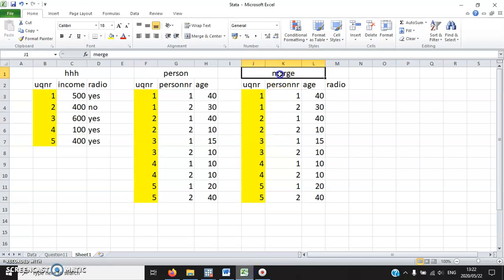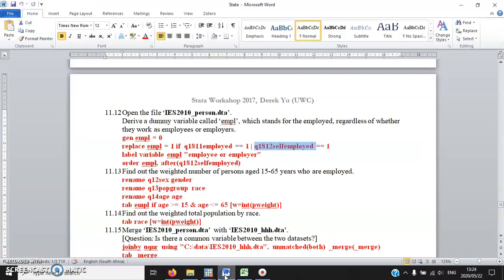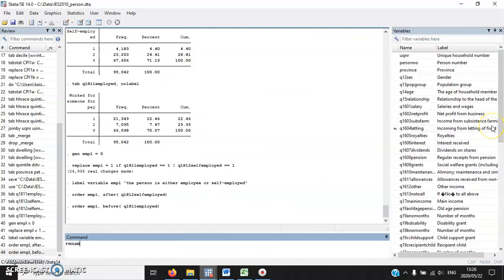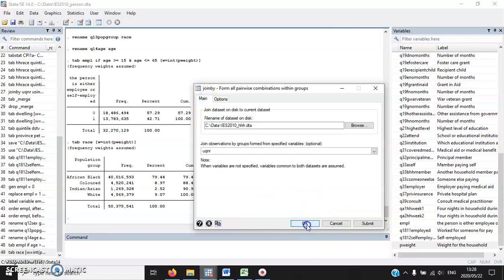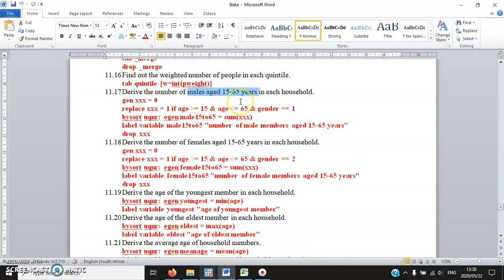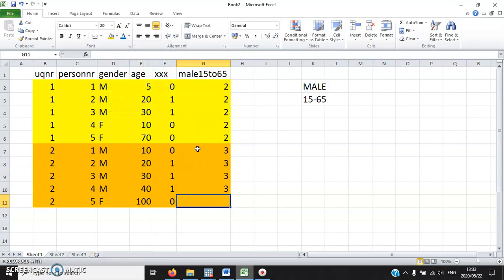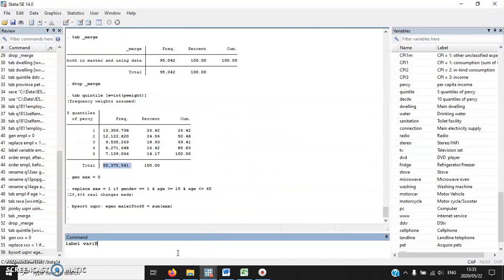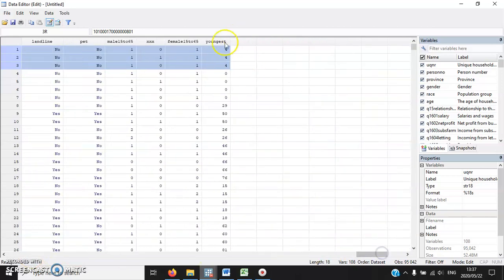Stata Day2 07